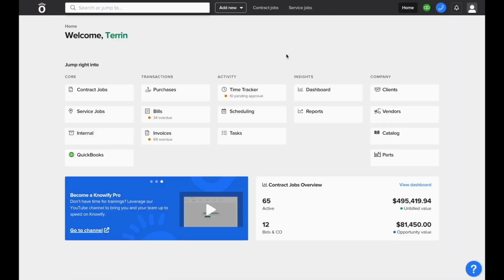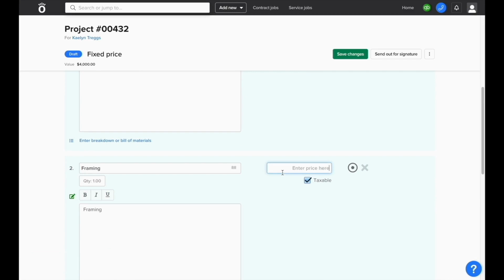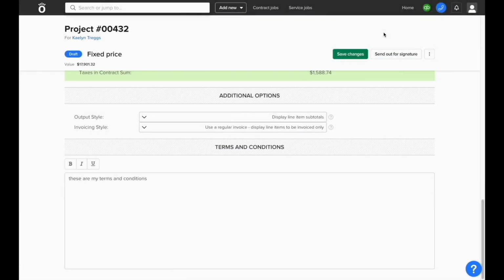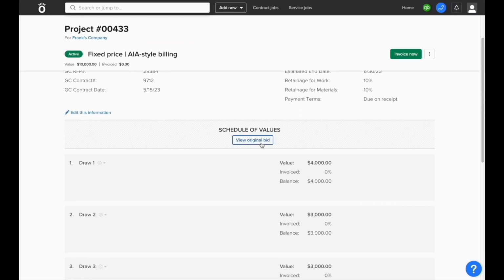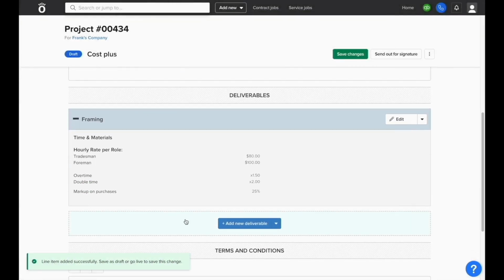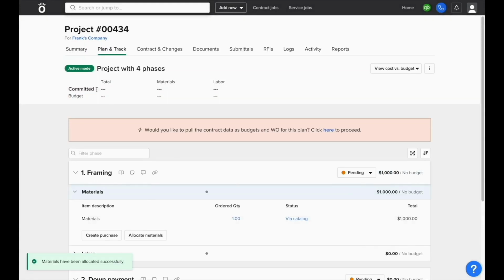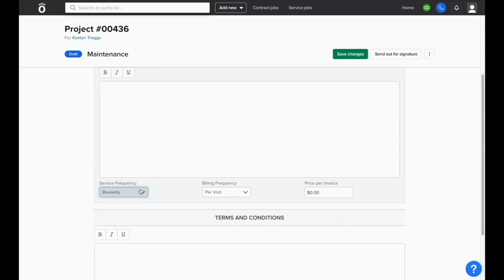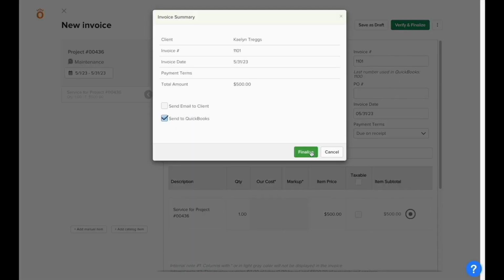Type of contracts | Knowify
This video covers the different type of contracts available in Knowify.

1. Fixed price
2. Fixed price with AIA-style billing
3. Cost plus / Others
4. Maintenance